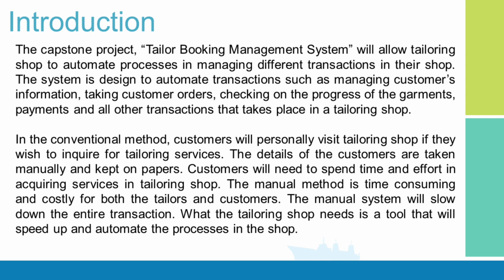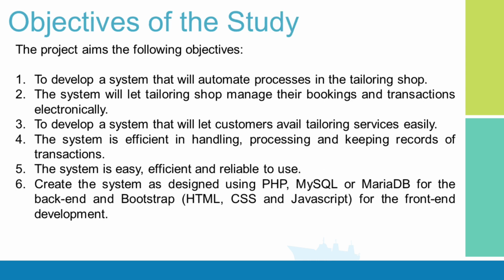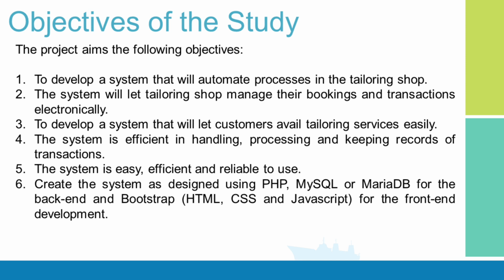Tailor Booking Management System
Discover the power of streamlined booking processes as we guide you through the features of this versatile template. Perfect for both developers and small business owners, this free resource offers a user-friendly interface and customizable options to enhance the efficiency of your tailor shop.

In this video, we take you step-by-step through the download and setup process, providing valuable insights on tailoring this template to suit your specific needs. Uncover the seamless integration of booking management functionalities and witness firsthand how this system can revolutionize your business.